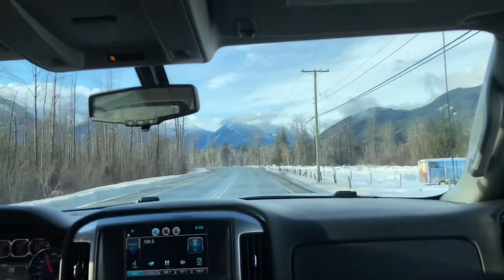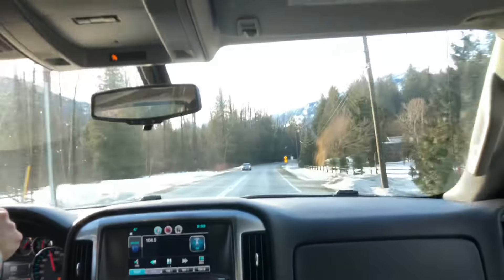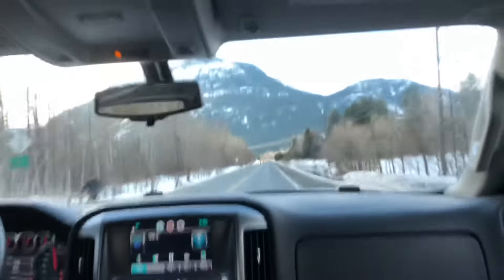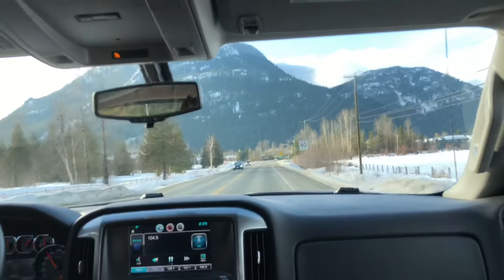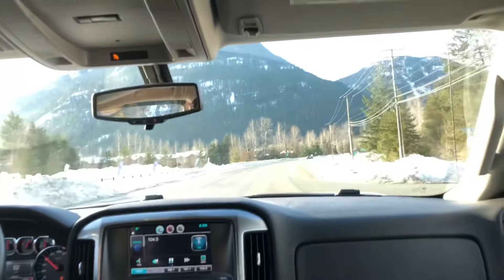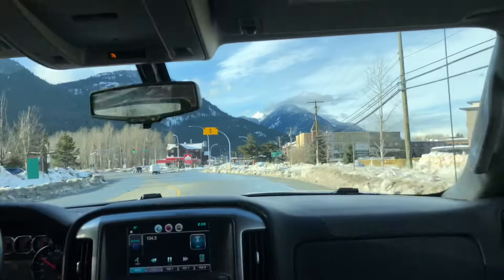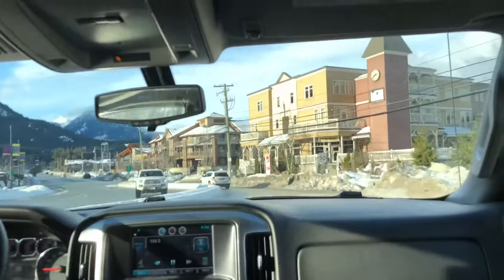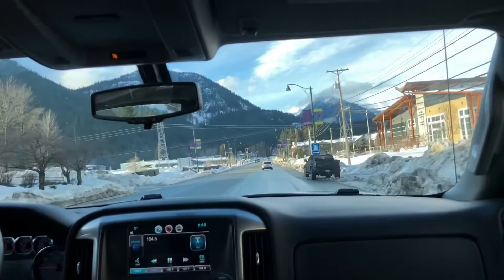What I wish I knew before buying Magnaflow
WHAT I WISH I KNEW BEFORE BUYING MAGNAFLOW. WILL MY MAGNAFLOW BE OBNOXIOUS? WILL MY MAGNAFLOW DRONE? MAGNAFLOW VS FLOWMASTER. WHATS THE DIFFERENCE??

Buy this exact muffler now:

Part # 12229

Filmed using an iPhone 8+